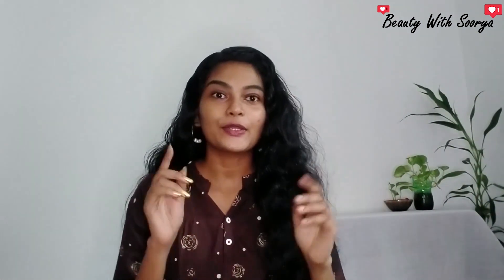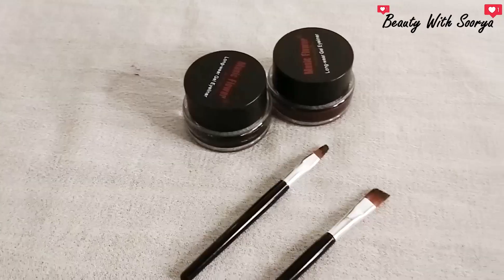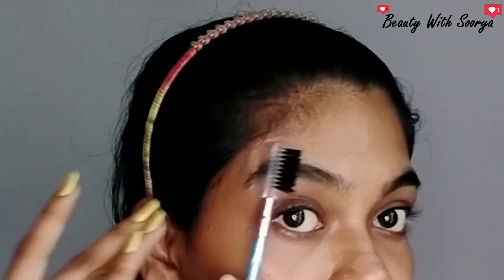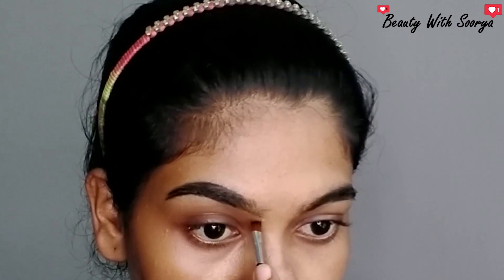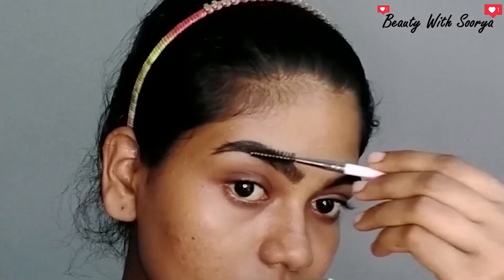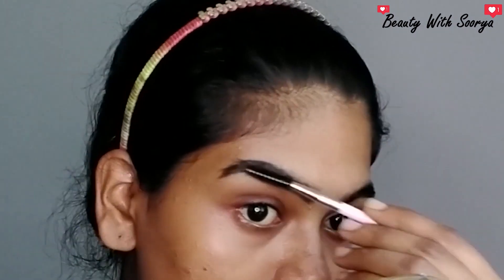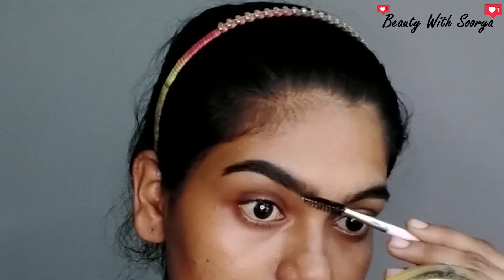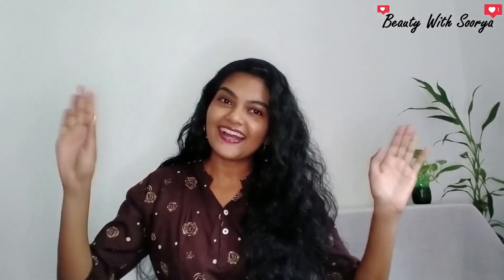പുരികം ഭംഗിയായി എഴുതാം വെറും 2 minute കൊണ്ട് |How to fill eyebrows Malayalam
MUSIC FLOWER Gell eyeliner :
Hello my dear sweeties
I am back with another Eyebrow filling video😍

I am Sooryamol.T, I make youtube videos on DIY, fashion, beauty, travel, lifestyle.
 Thankyou